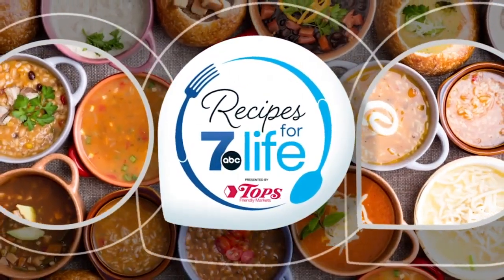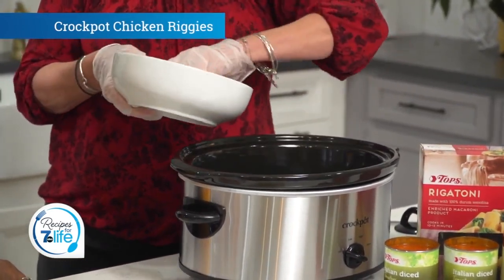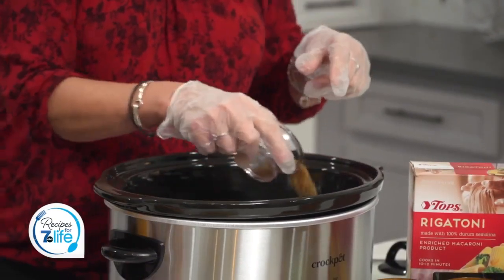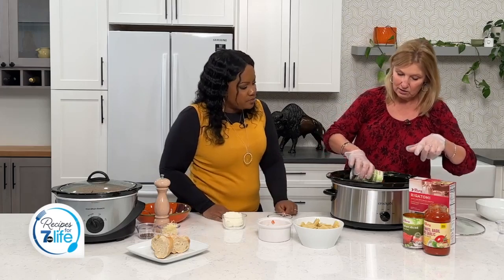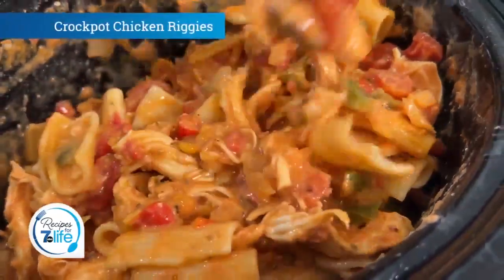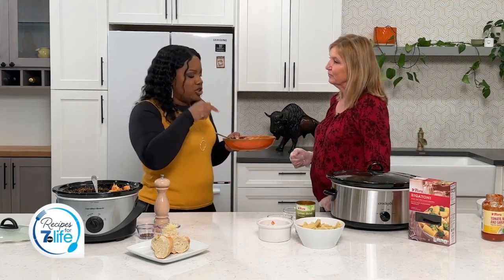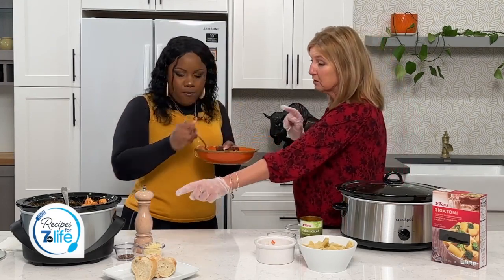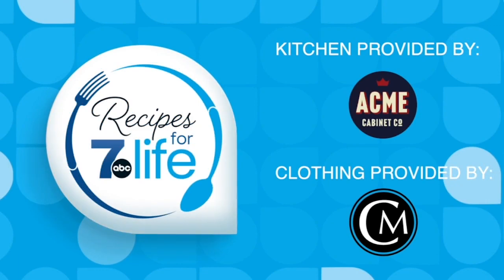Recipes for 7life: Crockpot Chicken Riggies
Recipes for 7life: Crockpot Chicken Riggies presented by Tops Friendly Markets